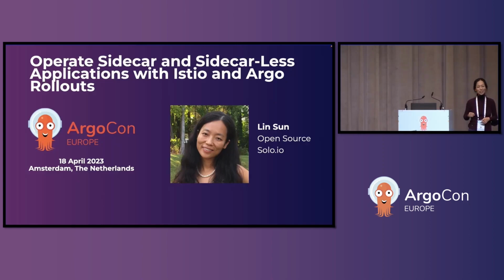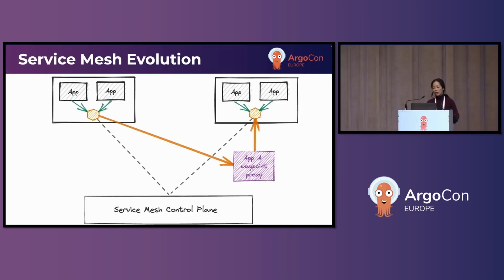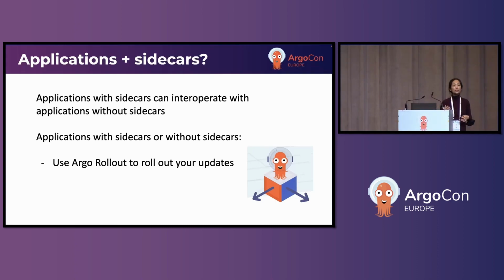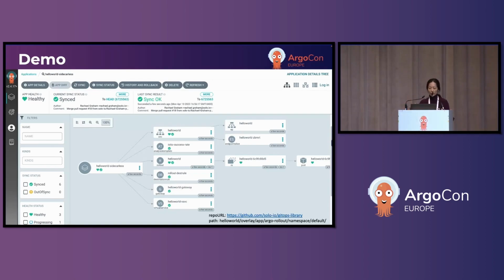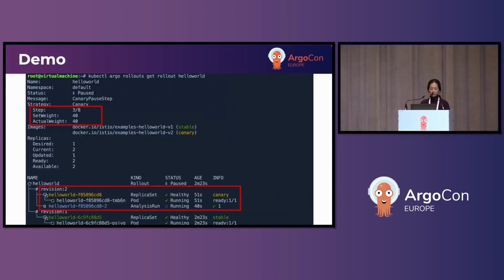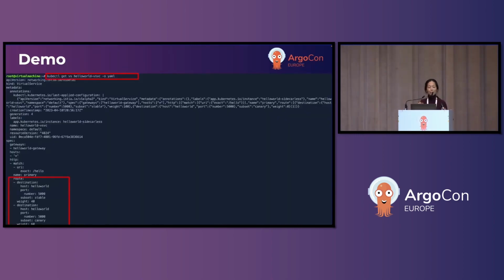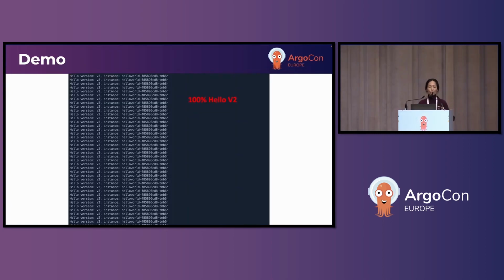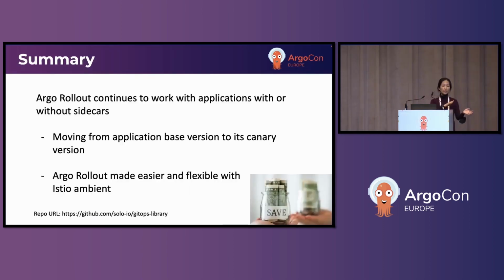Lightning Talk Operate Sidecar and Sidecar Less Applications with Istio and ArgoCD Roll Lin Sun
In this exciting lightning talk, Lin Sun, an expert in cloud-native technologies, presents a deep dive into operating sidecar and sidecar-less applications using the powerful combination of Istio and ArgoCD Roll. If you're looking to enhance the resilience, observability, and deployment flexibility of your applications, this talk is a must-watch!

Key highlights of the video:

1. Introduction to Sidecars: Lin will provide an overview of sidecar patterns and their significance in modern application architectures. You'll gain a clear understanding of how sidecars enable functionalities like service mesh, security, monitoring, and traffic management in a decoupled and scalable manner.

2. Leveraging Istio: Explore the capabilities of Istio, a popular service mesh solution, and its role in managing sidecar deployments. Lin will delve into the features that Istio brings to the table, including traffic routing, load balancing, fault injection, telemetry, and security, and demonstrate how it empowers developers to operate resilient and secure microservices architectures.

3. Introduction to ArgoCD Roll: Discover the power of ArgoCD Roll, an extension of the ArgoCD continuous delivery tool, specifically designed for managing rollouts of Kubernetes resources. Lin will showcase the benefits of using ArgoCD Roll for declarative and automated deployments, progressive rollouts, and rollbacks, ensuring a smooth and controlled release process.

4. Operating Sidecar Applications: Learn how to effectively operate applications that utilize sidecars. Lin will provide practical insights and best practices for configuring and managing sidecar deployments using Istio and ArgoCD Roll. You'll understand how to harness the power of sidecars for enhancing application resilience, observability, and security.

5. Sidecar-Less Applications: Explore the concept of sidecar-less applications and the challenges they present in terms of deployment and management. Lin will demonstrate how Istio and ArgoCD Roll can be utilized to deploy and operate sidecar-less applications, ensuring consistency and compliance with your desired configurations and policies.

6. Deployment Flexibility and Control: Gain insights into the deployment flexibility and control provided by Istio and ArgoCD Roll. Lin will explain how these tools enable canary deployments, blue-green deployments, and A/B testing strategies, allowing you to roll out new features and updates with confidence and minimal disruption to end users.

7. Real-world Examples: Delve into real-world examples showcasing the practical implementation and benefits of operating sidecar and sidecar-less applications with Istio and ArgoCD Roll. Lin will share success stories and lessons learned from organizations that have leveraged this approach, highlighting improved application performance, scalability, and maintainability.

8. Q&A Session: Engage in a dynamic Q&A session where Lin will address common questions and provide additional insights into operating sidecar and sidecar-less applications. Take this opportunity to gain personalized advice from an experienced practitioner in the field.

Don't miss out on this enlightening lightning talk by Lin Sun, "Operate Sidecar and Sidecar-Less Applications with Istio and ArgoCD Roll." By the end of this session, you'll have a solid understanding of how to leverage Istio and ArgoCD Roll to optimize the operation and deployment of your applications, unlocking enhanced resilience, observability, and deployment flexibility.

(Note: This description focuses on the value, content, and benefits of the video, highlighting the introduction to sidecars, the utilization of Istio for managing sidecar deployments, an introduction to ArgoCD Roll for declarative and automated deployments, operating sidecar and sidecar-less applications, deployment flexibility and control, real-world examples, and the Q&A session.)